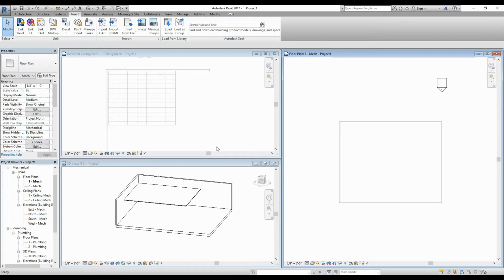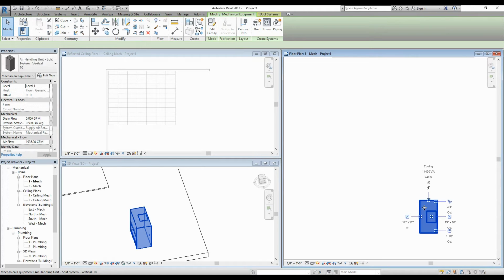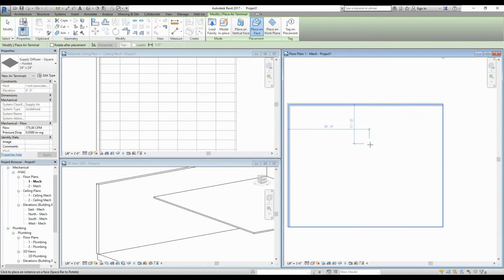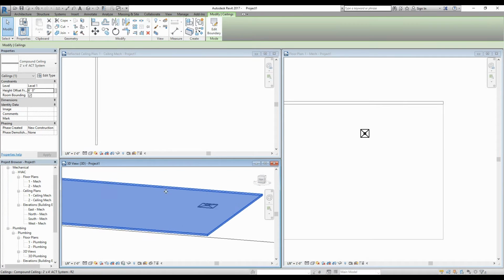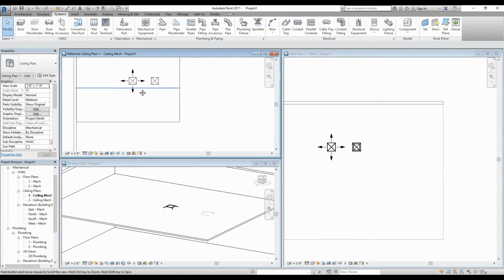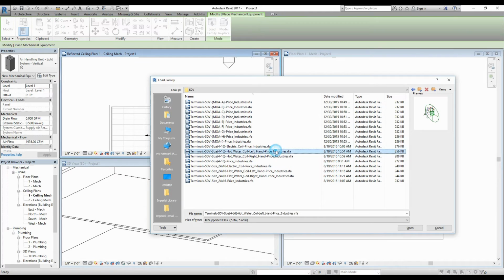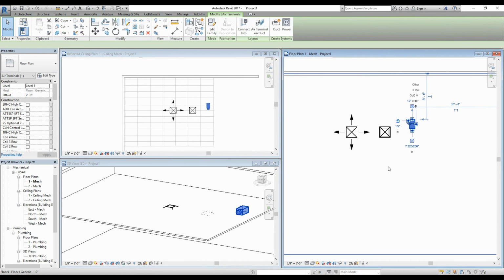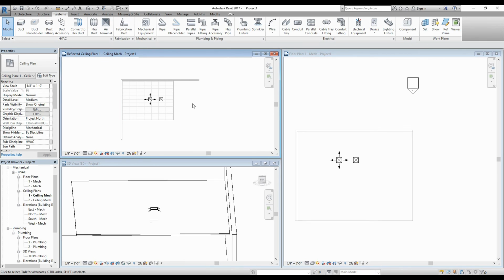Revit MEP for the Professional - Part 4 - Placing Mechanical Equipment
In this video we place some mechanical equipment and go over the difference between hosted and non-hosted families.